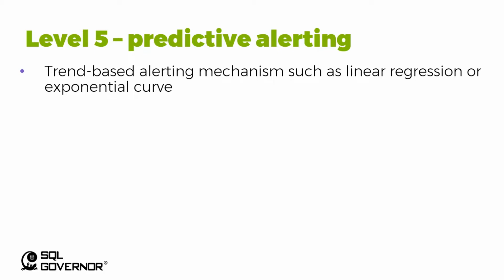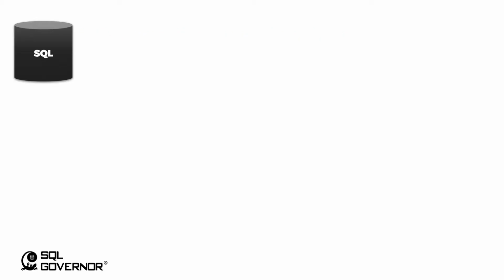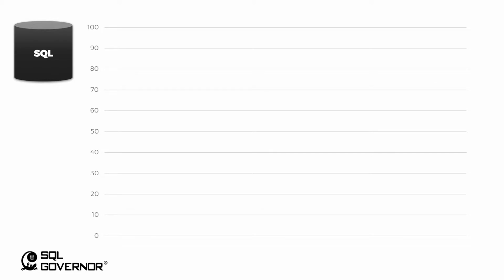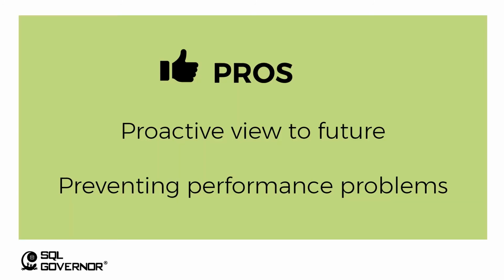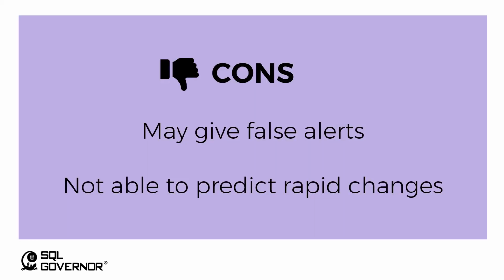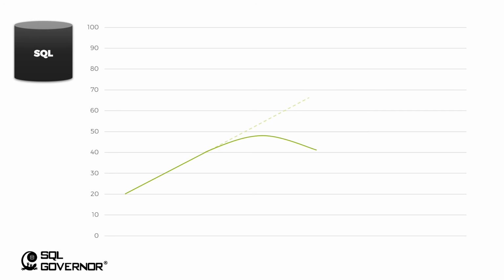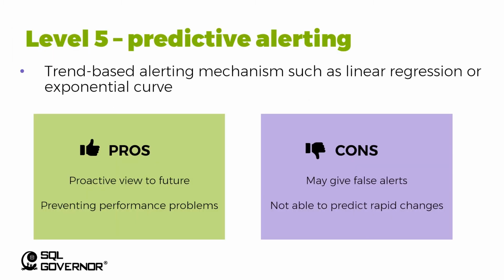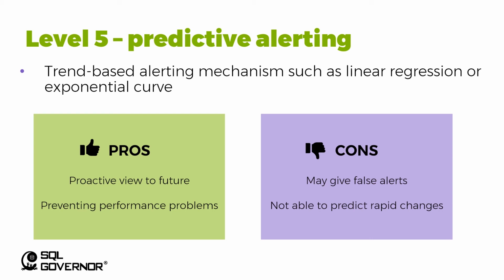Monitoring Mission Critical SQL Servers - PART 8 - Predictive Alerting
This is the eighth part of our video blog series:
Monitoring Mission Critical SQL Servers - How to utilize alerting to predict system bottlenecks.

In this part we start to go through the more proactive methods for SQL Server performance monitoring. The first one is predictive alerting.

Press CC for subtitles!